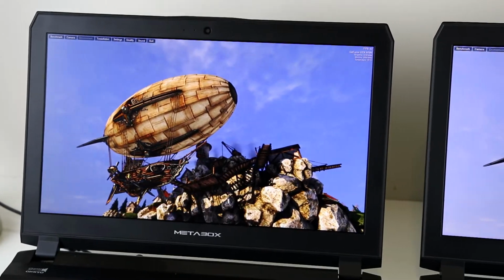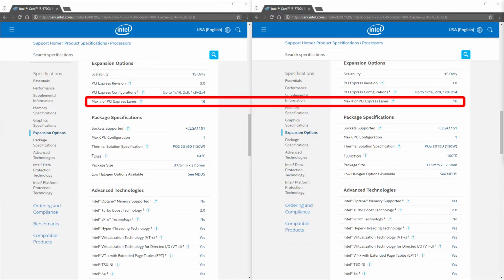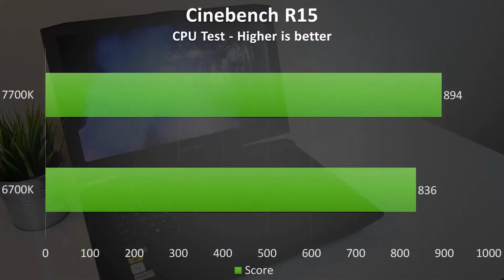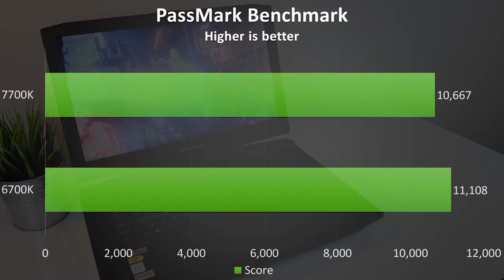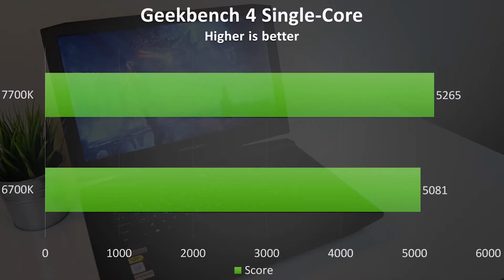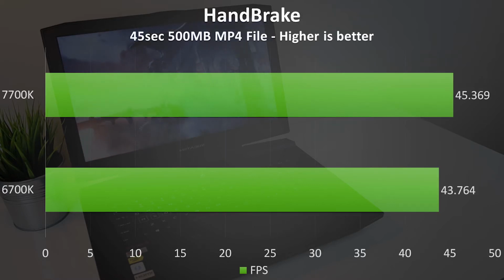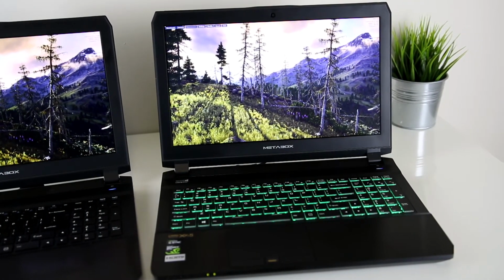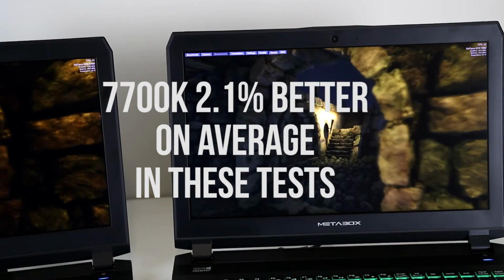6700K vs 7700K - Laptop CPU Comparison and Benchmarks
Intel recently refreshed their Skylake CPUs with Kabylake, in this video I want to compare the features and performance differences between the 6700K and 7700K CPUs. Instead of testing in a desktop PC however we’ll be testing these chips inside two different laptops with a series of different performance benchmarks to find out if it’s worth upgrading to.